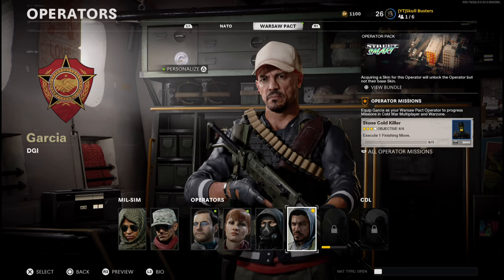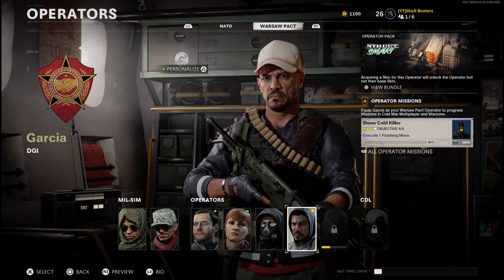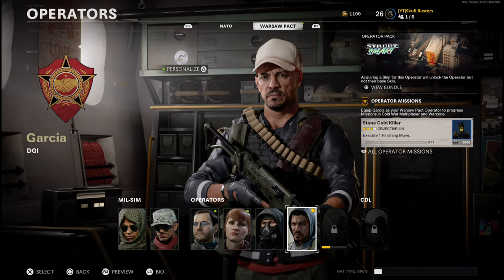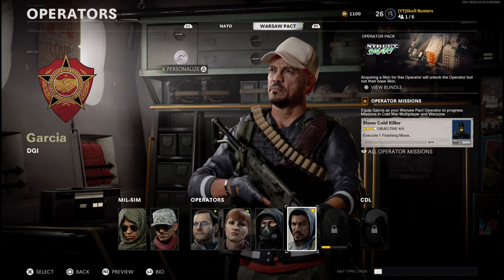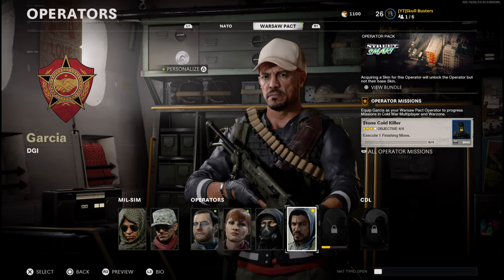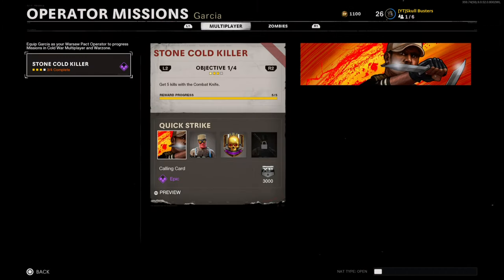Cold War - How To Unlock Garcia's Stone Cold Killer Skins (Cold War Unlocking Miami & Brazos Fuerte)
In Black Ops Cold War Zombies this is how you unlock Stitch's Containment Zone customization. You will unlock the Miami skin and the Brazos Fuerte skin